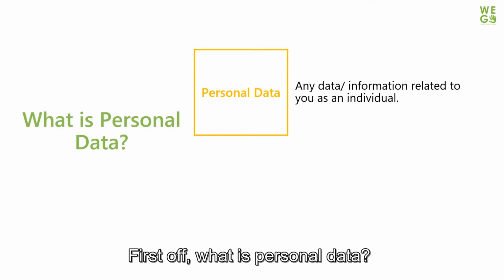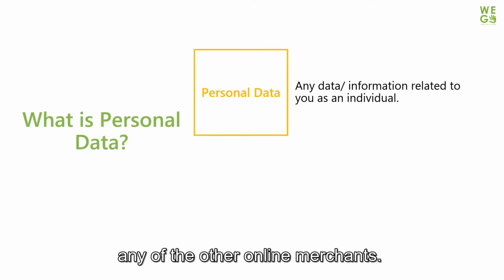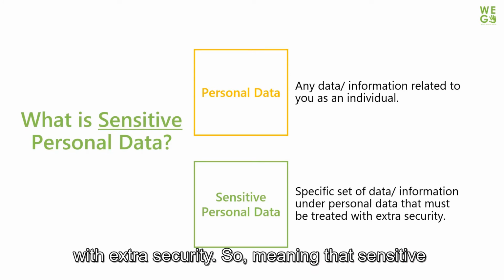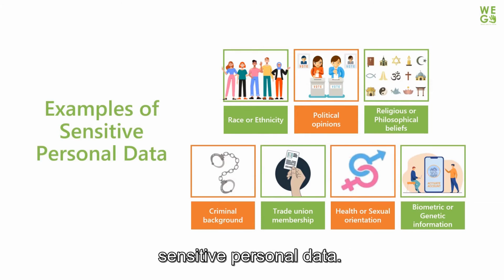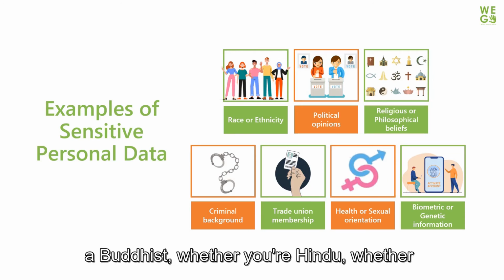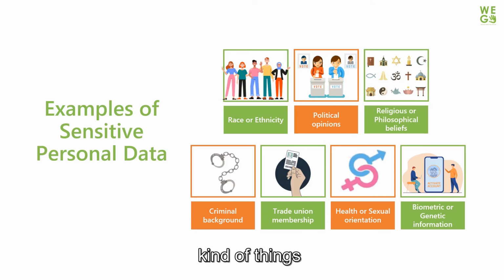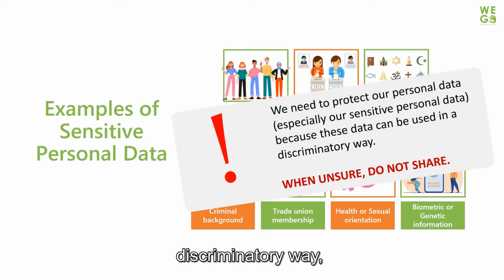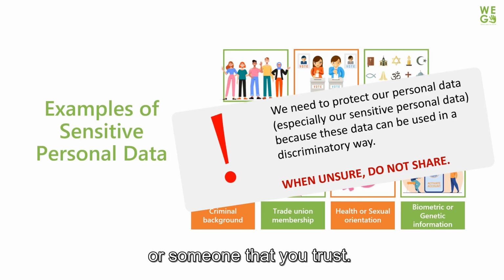What is Sensitive Personal Data? WEGOSpecial Ep 9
With information being shared almost everywhere today, it's important to distinguish which one exactly should be kept private!

See more digital literacy content for senior citizens on our

Topic: [CY-PER-01-M] What is Sensitive Personal Data